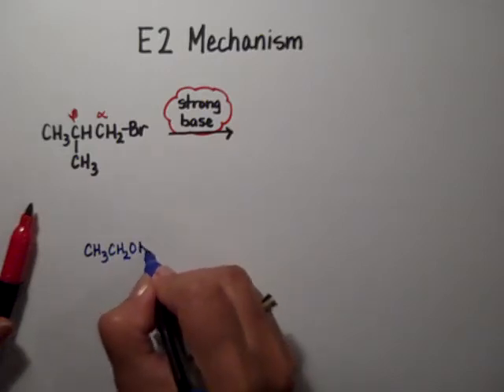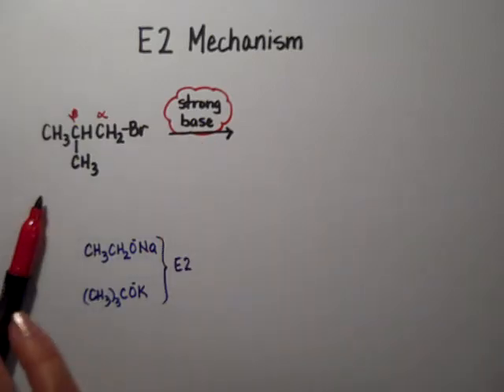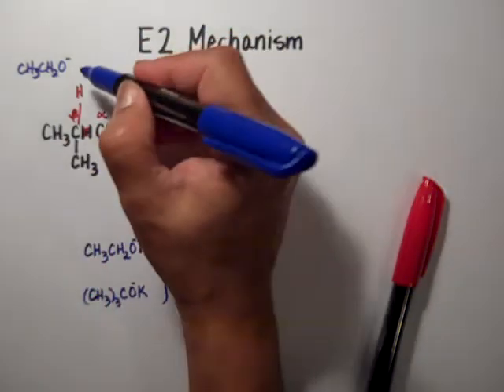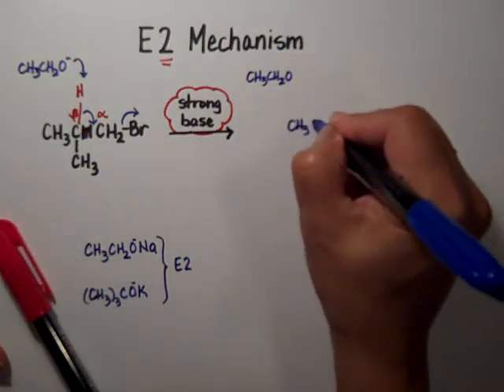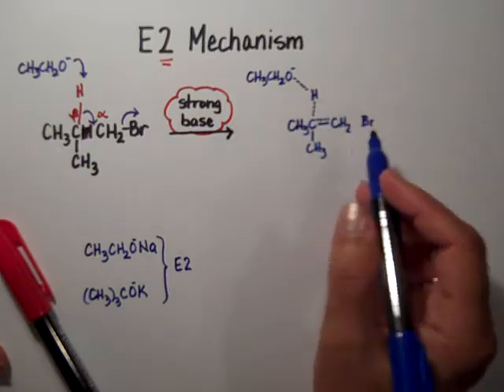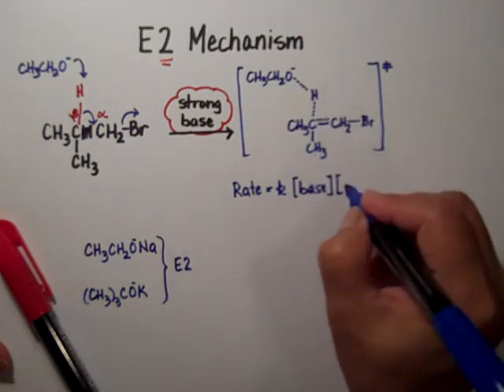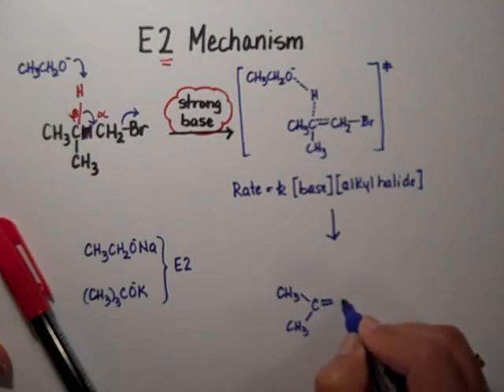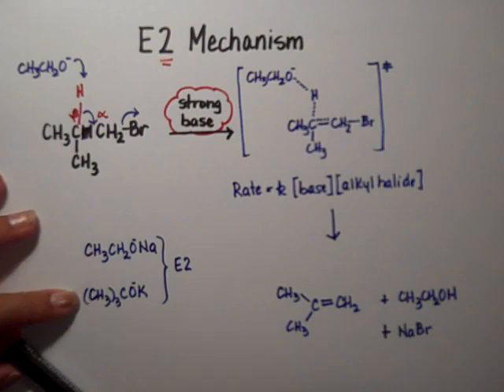Video 3 E2 Mechanism